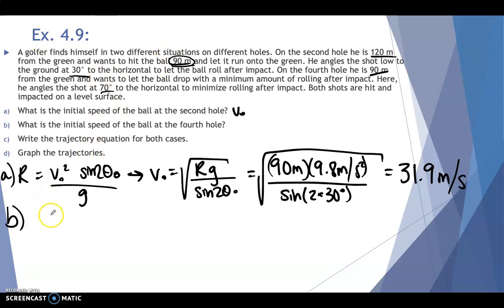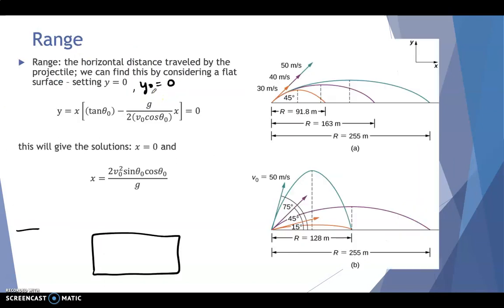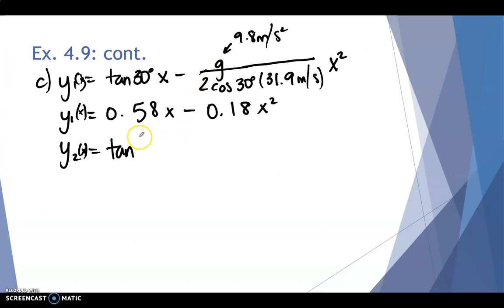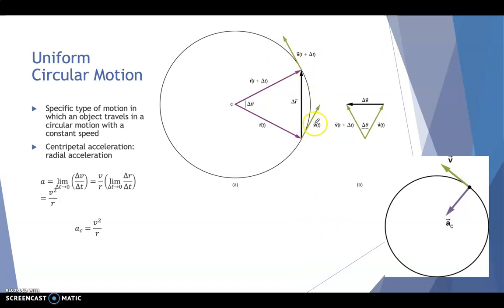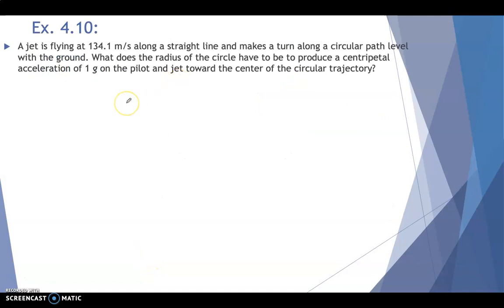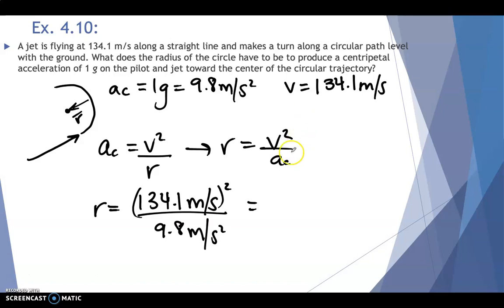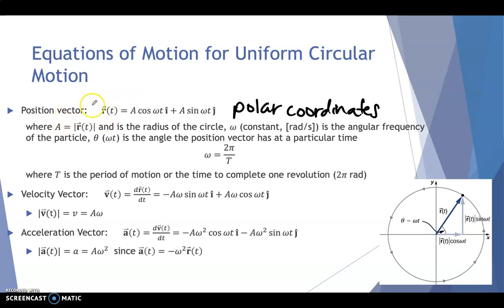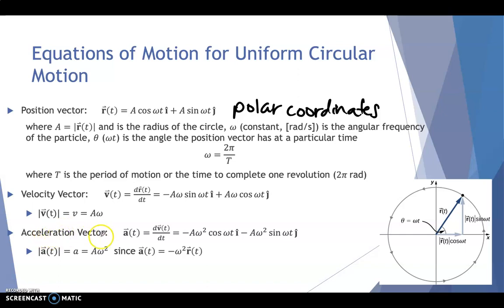Motion in 2- and 3-D P6